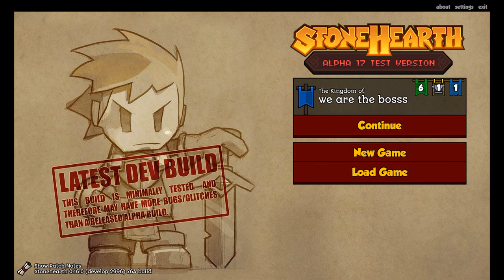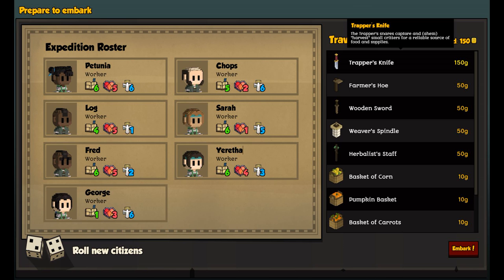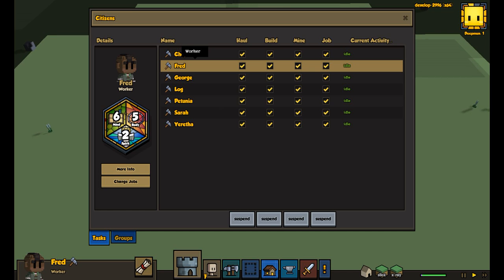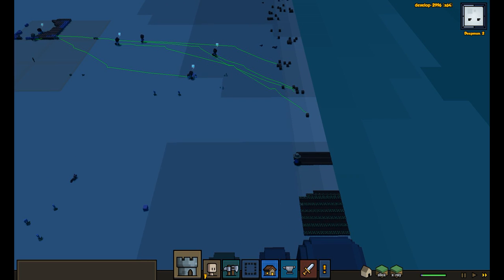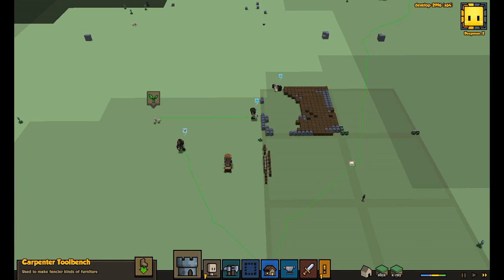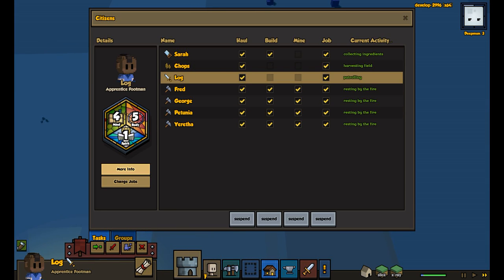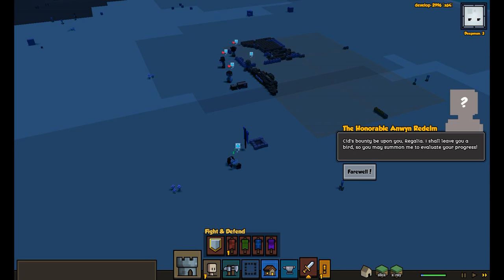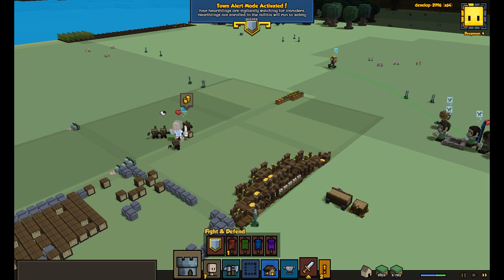Stonehearth Ep 1: Welcome to Regalia!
Welcome to a new series: Stonehearth! I love this game, and I hope you guys enjoy watching this first episode!